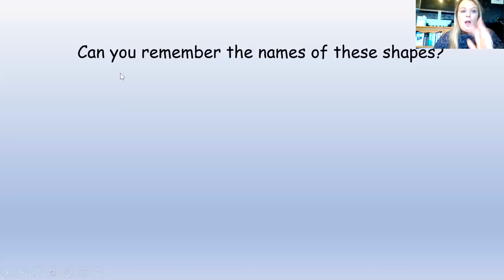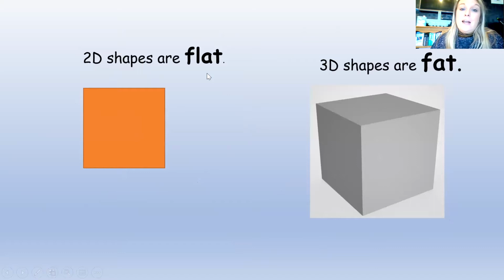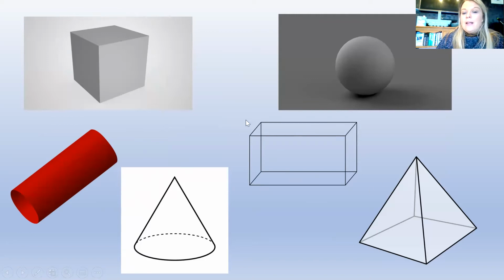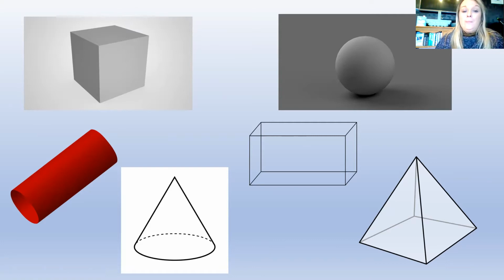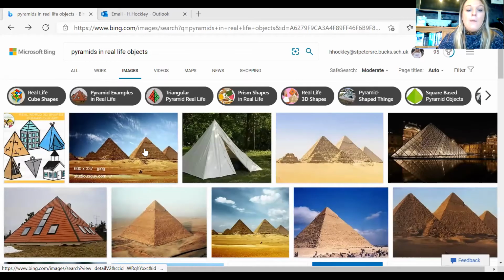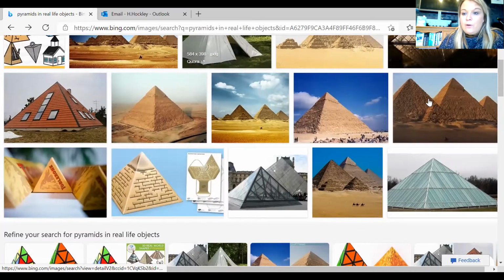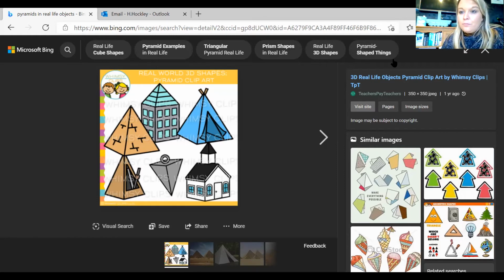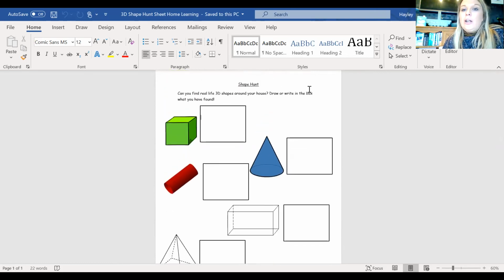Shape, Space and Measure focused task for Friday 26th February